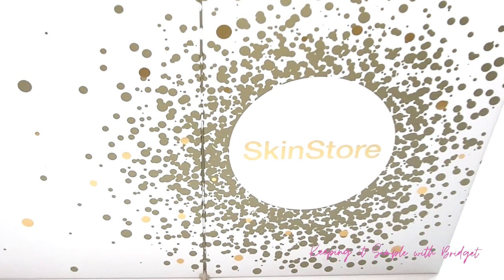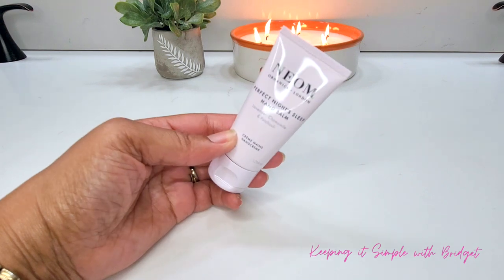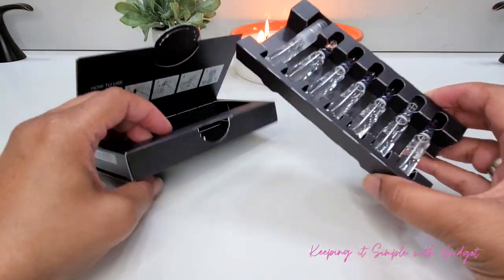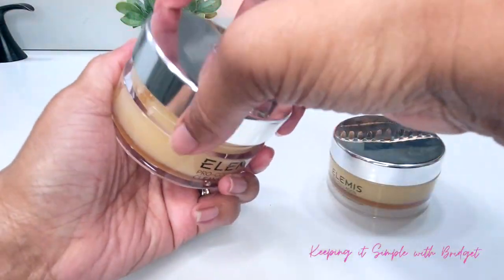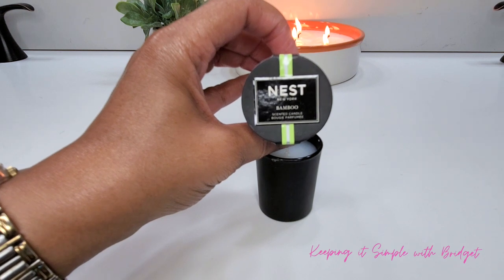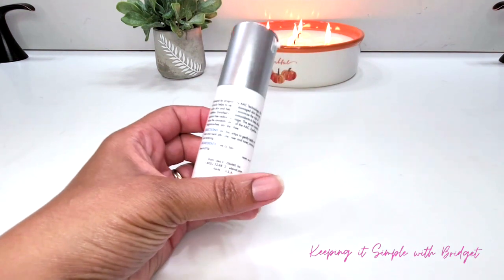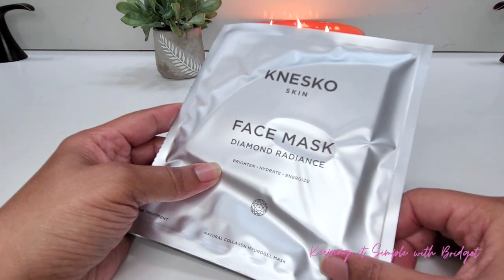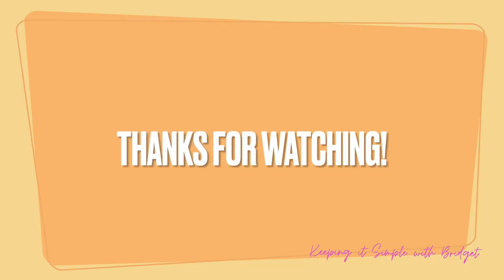Skinstore Holiday Edit Box Review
Hello everyone! I am back with another video featuring a holiday box from Skinstore. Let me know what you think about this year's holiday box! Smooches!

💗➠ Skinstore
Code: 10BRIDGET
💗➠Shoplist